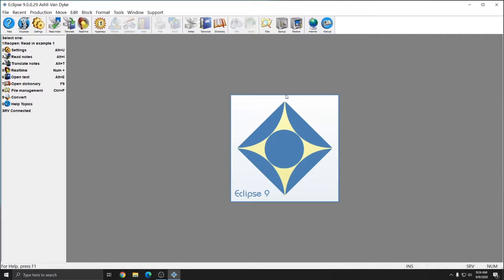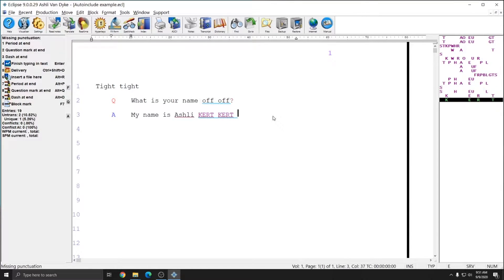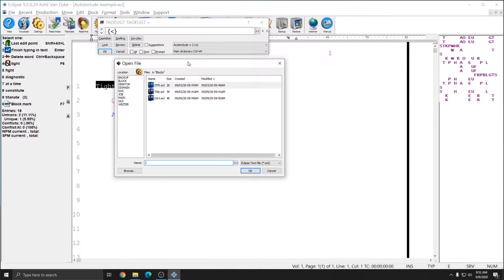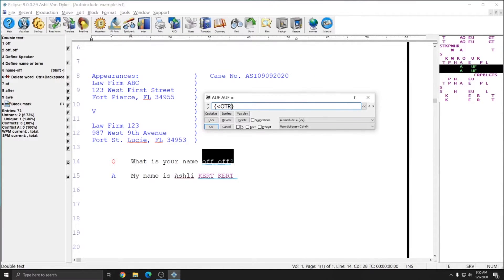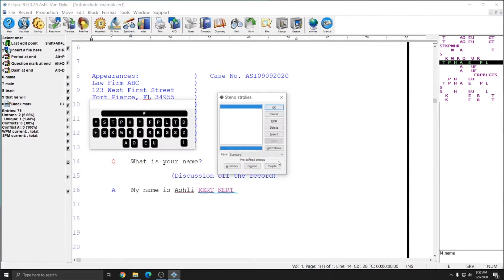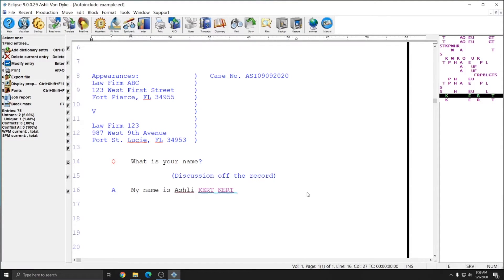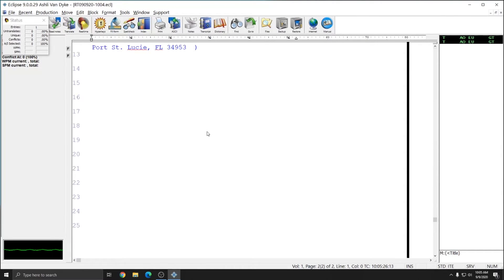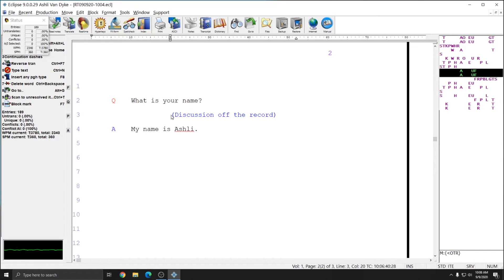Block Files: How to Autoinclude a Block File Using a Dictionary Entry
Use any steno or voisteno to automatically pull in existing block files in a single step during realtime, or when translating notes from your steno machine.

With multiple methods to add autoinclude entries, you can create your autoinclude strokes anytime, anywhere even if you don't have your steno machine handy.

With Eclipse by Advantage Software, the most challenging element of using autoincludes is coming up with steno or voisteno briefs to pull them in. Use autoincludes for any repetitive text that can be prepared as a block file and autoinclude and used on demand.